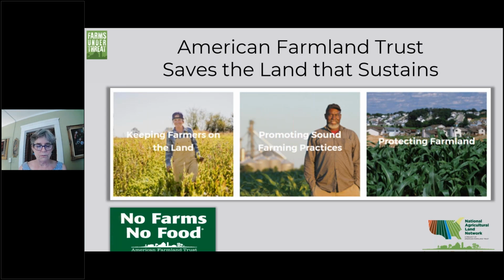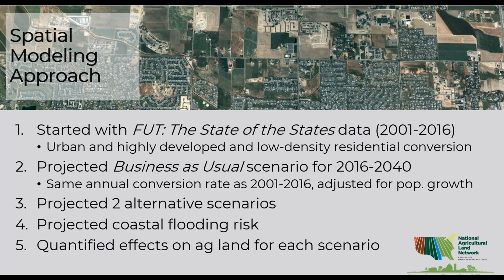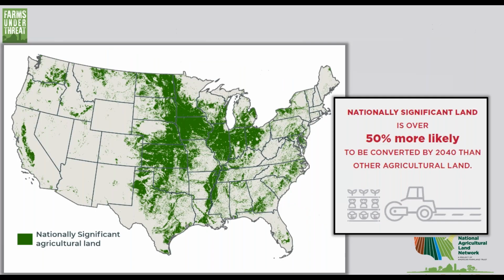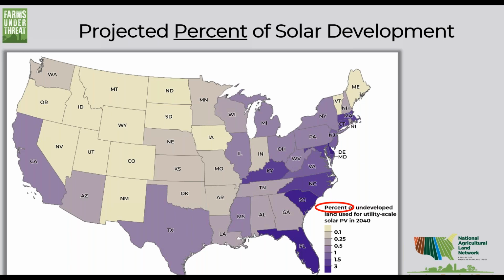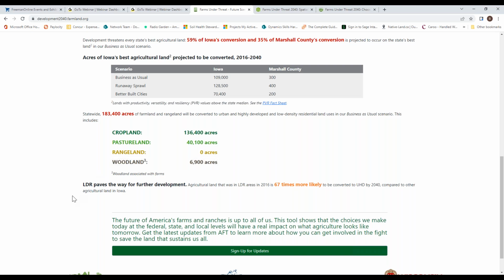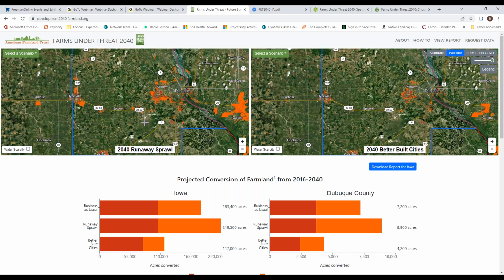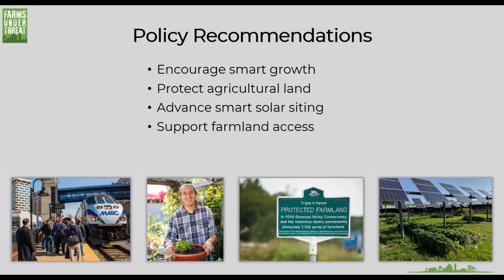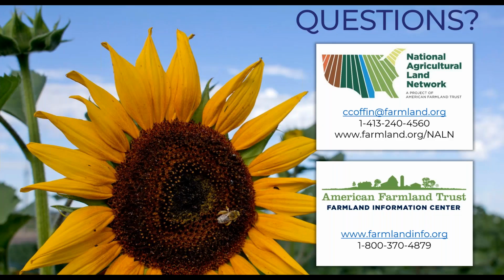Farms Under Threat 2040 - Iowa State Webinar